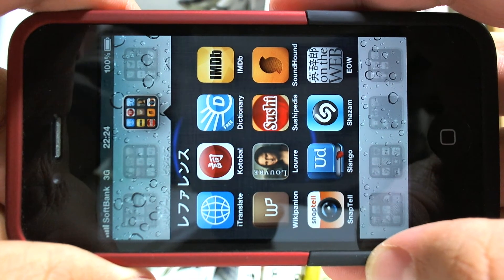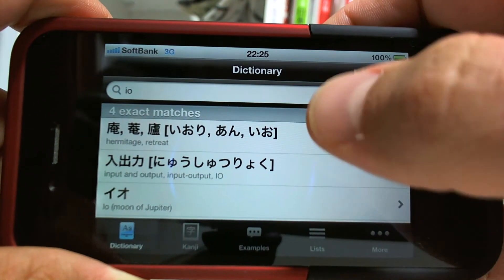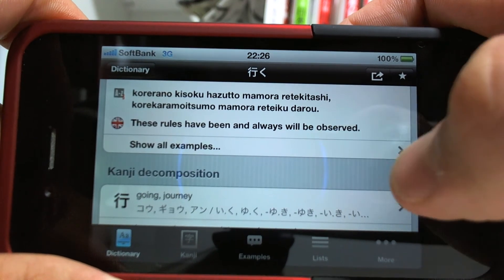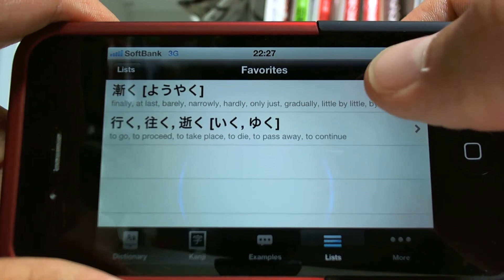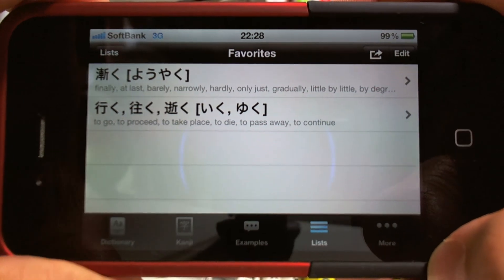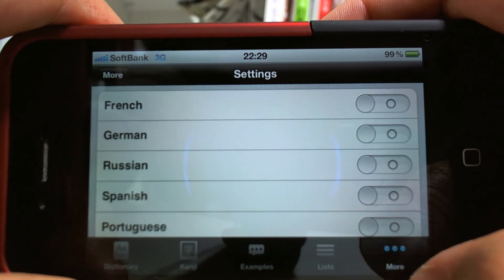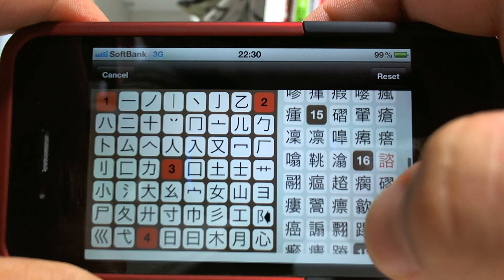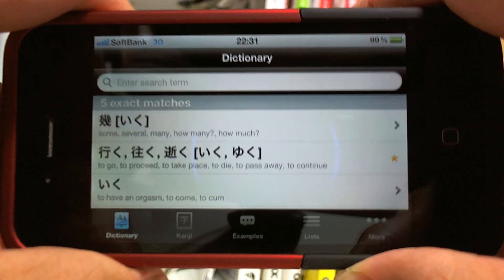Kotoba iPhone App Walkthrough by JLPT Boot Camp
Kotoba is a really slick Japanese to English Dictionary app for the iPhone.  I use it pretty much on a daily basis.  In this video I walkthrough some of the key features and how to export a CSV file to be used in your favorite vocabulary learning software.